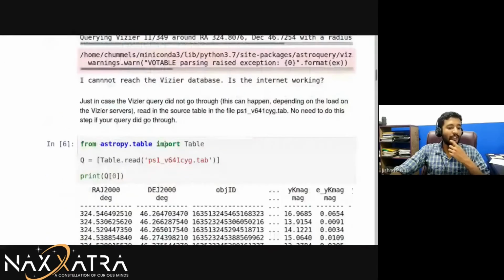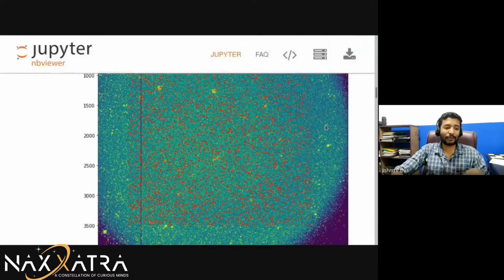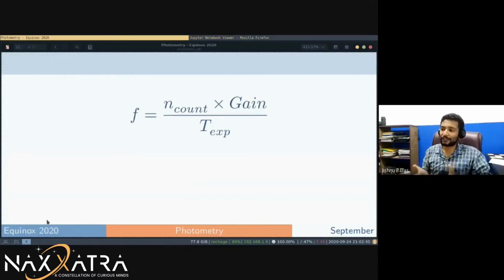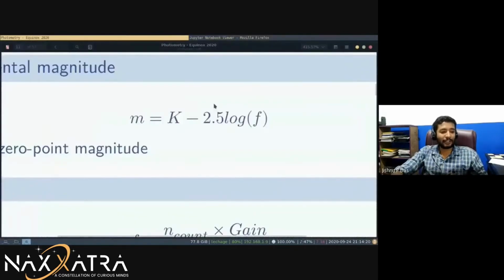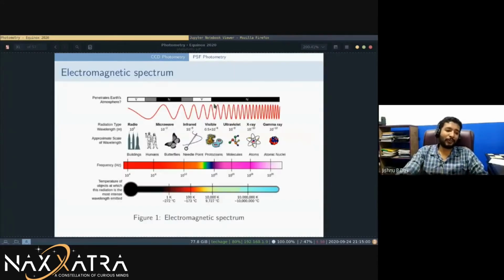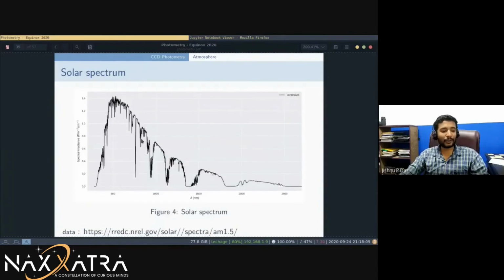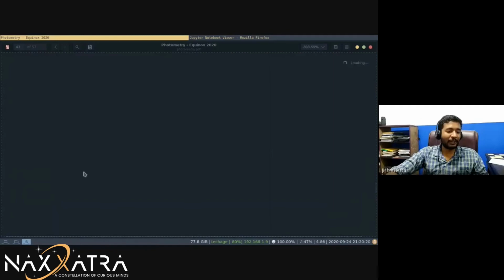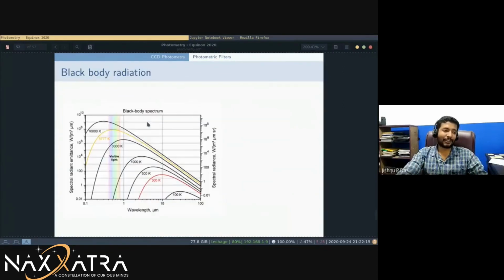Photometry Lecture Part 2 by Jishnu P Das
Photometry made fun and easy.